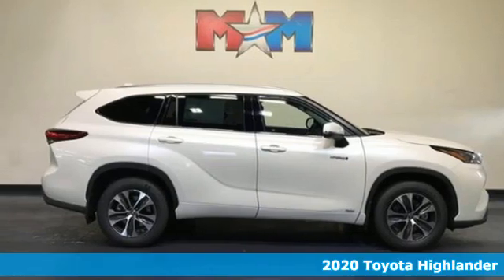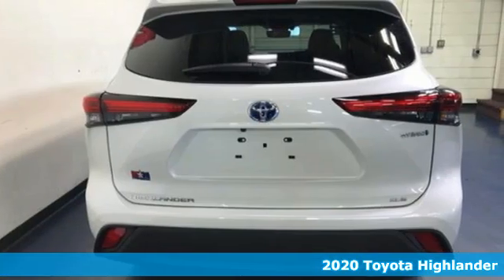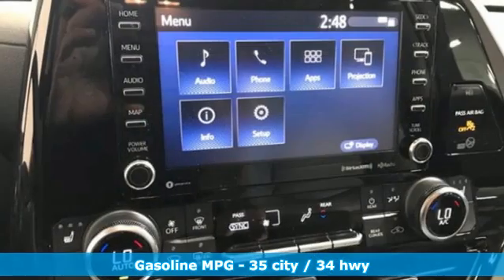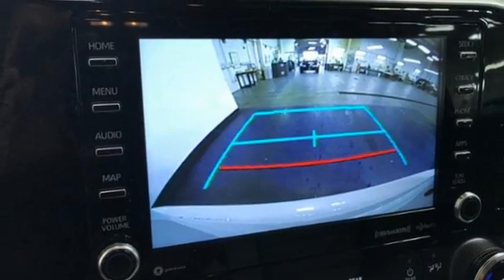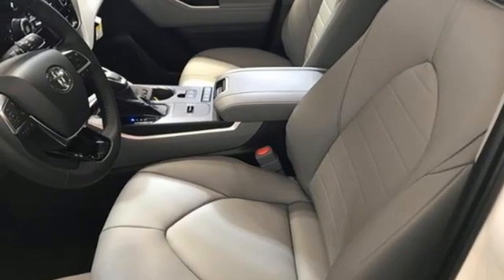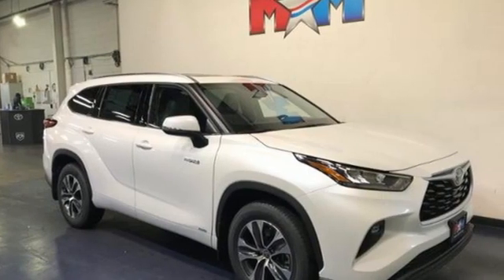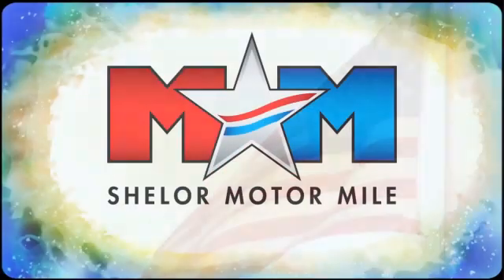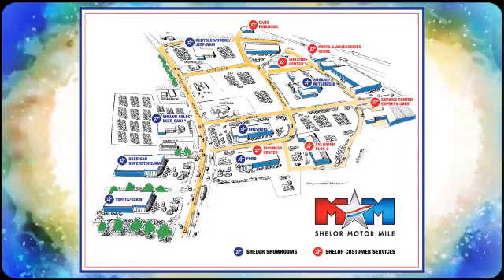New 2020 Toyota Highlander Christiansburg VA Blacksburg, VA TY201247 - SOLD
Year: 2020
Make: Toyota
Model: Highlander
Trim: Sport Utility
Engine: 2.5L 4 Cylinder Engine
Transmission: CVT Transmission
Color: BLIZZARD PEARL
Interior: GRAY
Stock #: TY201247
VIN: 5TDGBRCH1LS507831